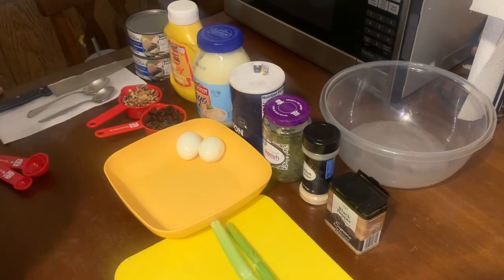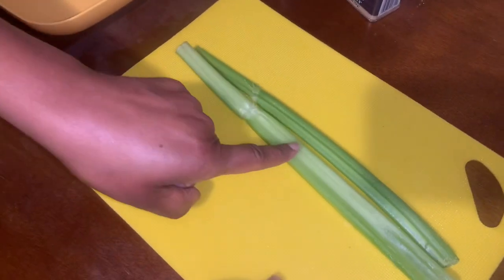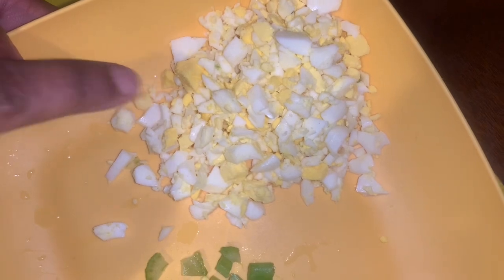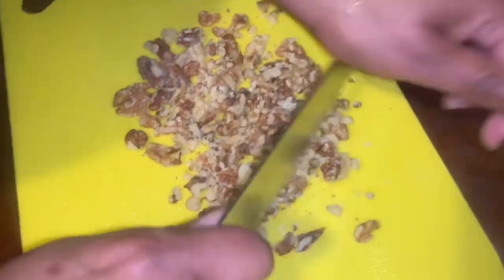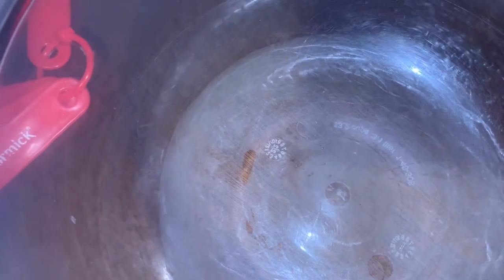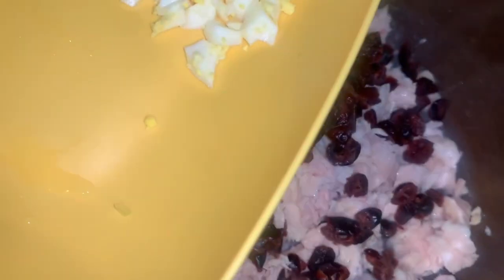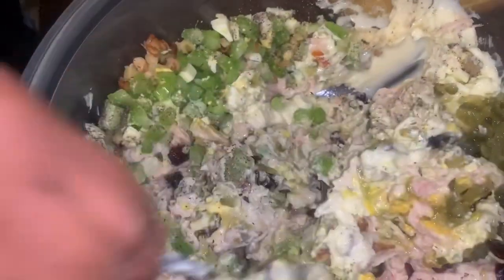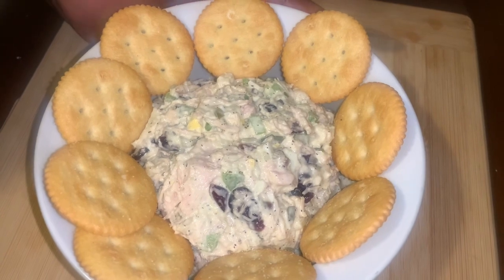How To Make Chicken Salad